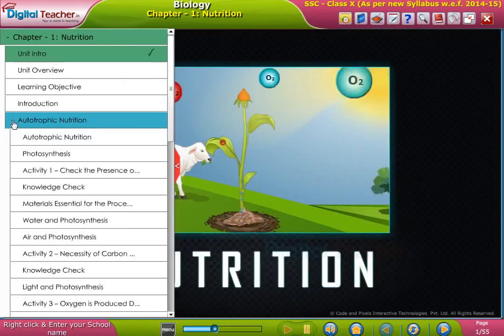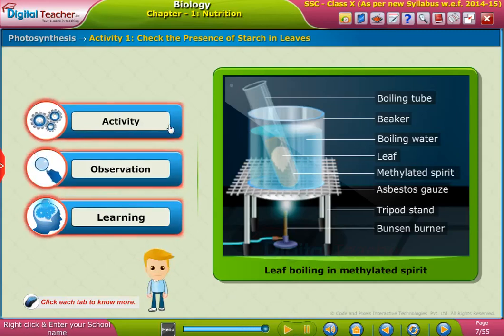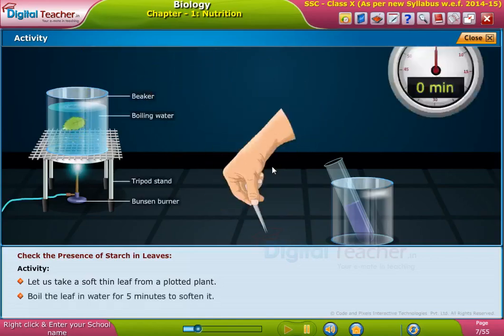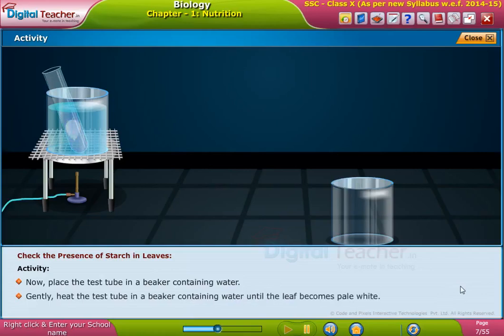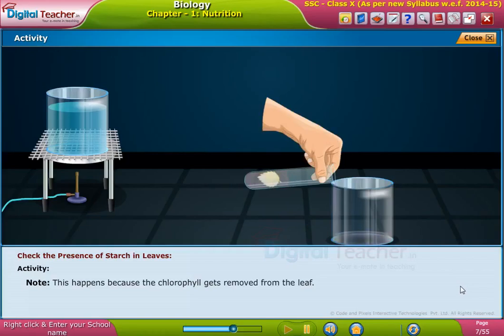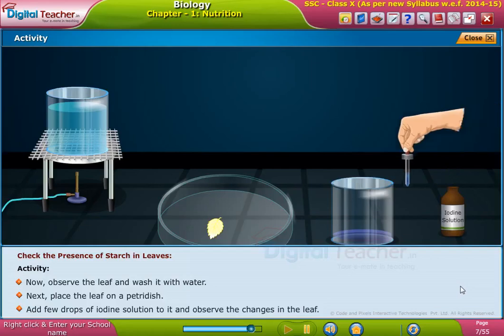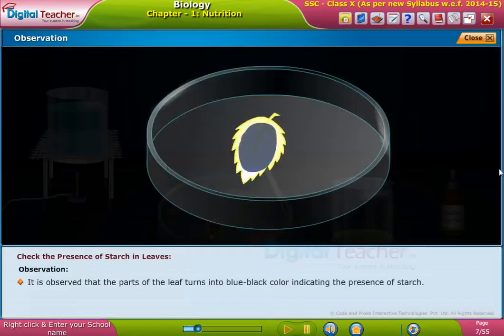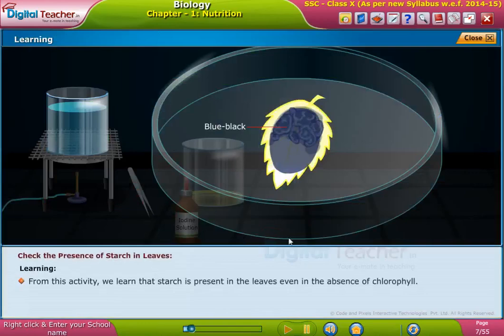Check the presence of starch in leaves - Nutrition, Class 10 Biology